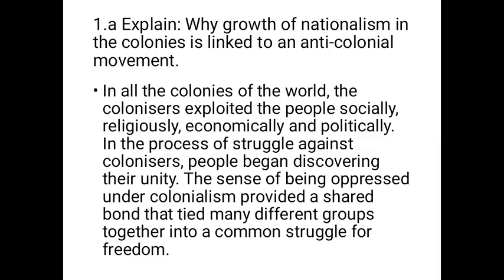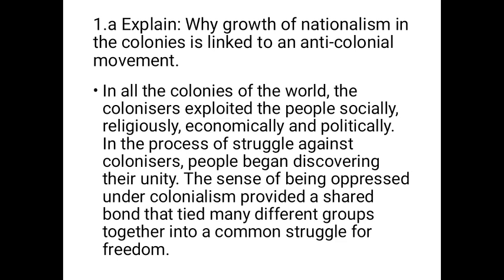Exercise Activity - Nationalism in India